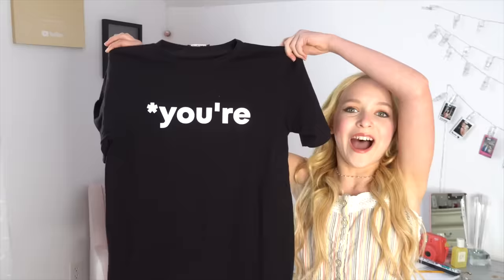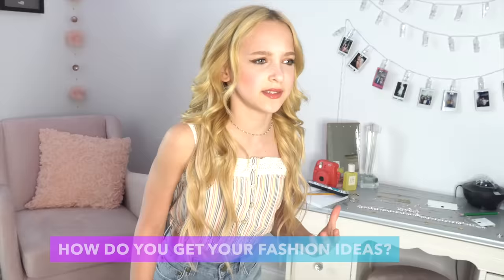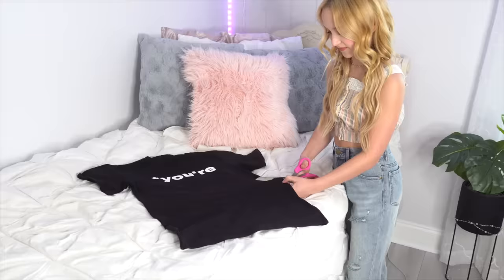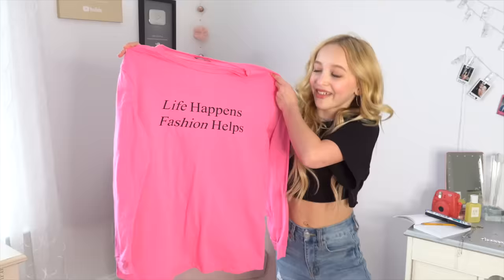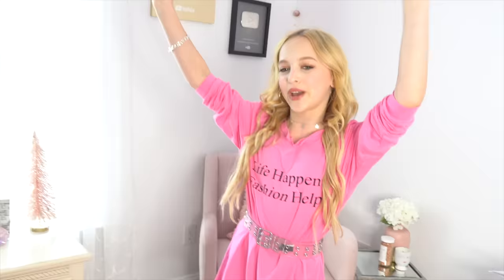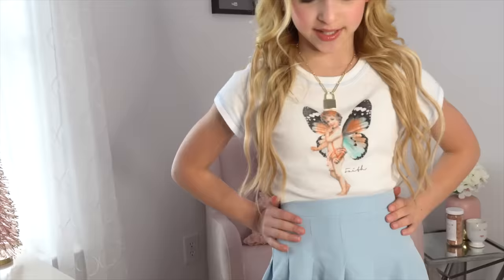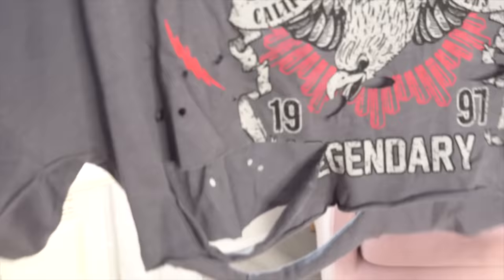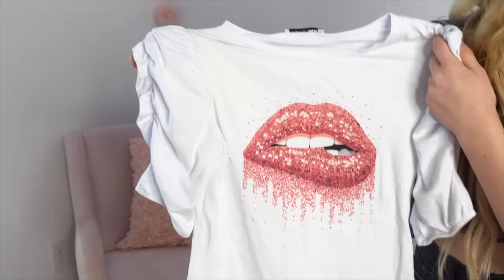Six Ways to SLAY a Tee! Fashion Nova T Shirt Hacks! **Life Changing**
Hi ya'll! Don't know what to do with your Tees? They don't have to be boring! Check out the six ways I styled my Fashion Nova tees! You won't be the same!

FashionNovaPartner

About Lilliana:
Lilliana Ketchman, or better known as "Lilly K" is a dancer, model and aspiring singer/actress from North Carolina. Here you’ll find lots of pranks, DIYs, challenges, music bits, and more!